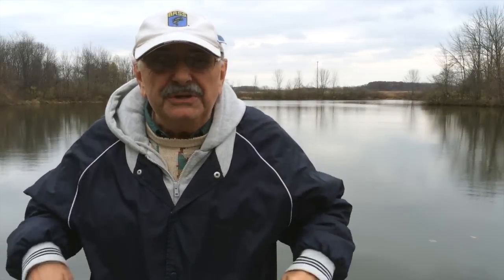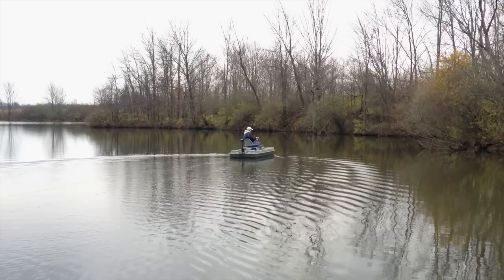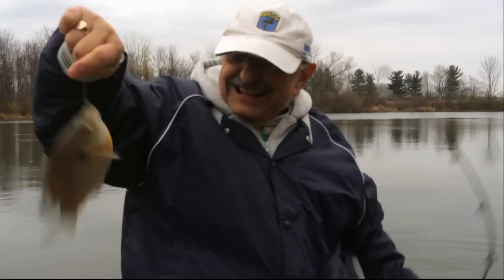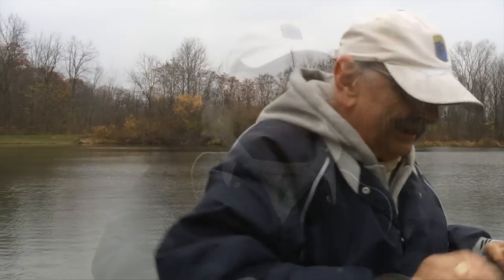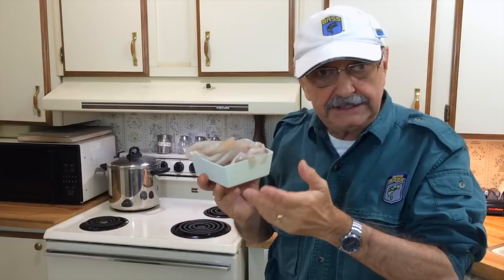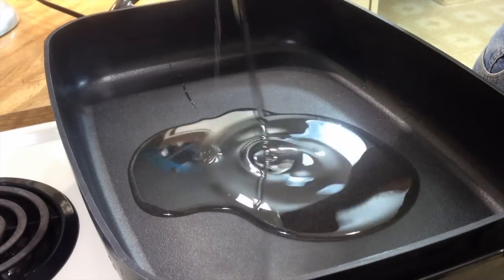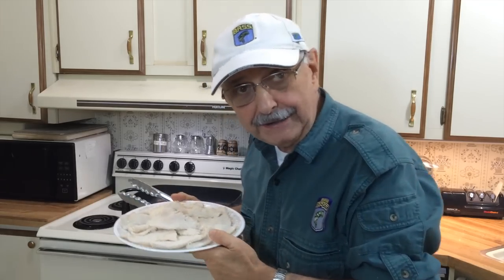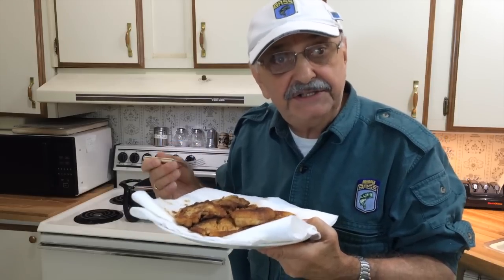From the Water to the Frying Pan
On this cold, gloomy, fall day, I felt confident that bluegill fishing would be good. I was hungry and in the mood to fry up some freshly caught fillets. I wanted to show how easy it is to catch fish on days like this, and also, how easy it would be to fry up my catch. Let’s see if I can pull this off.

Here’s one of my recipes for fried bluegill fish fillets:

1 to 2 pounds of small fish fillets
1 egg beaten
1 can evaporated milk
5 to 8 ounces of corn flour, or other flour
3/4 to 1 teaspoon salt
1 teaspoon of garlic powder
1 teaspoon of onion powder
1 to 2 teaspoons of chipotle chile powder
1 teaspoon of cumin
1/2 cup of peanut oil
1 stick (4 oz.) of butter

Directions:

Beat egg in a medium bowl, then add can of evaporated milk and whisk. Add fish and let them soak in the milk in the refrigerator while making the flour mixture. Put flour into a gallon zip type plastic bag. Add all the other dry ingredients to bag and mix thoroughly. Drain the fish fillets and add them to the bag. Shake the bag until the fish are thoroughly coated.

Heat your largest skillet to 375° F with oil and butter. Lay the flour dusted fish on to a plate. When oil and butter are up to temperature, place the fillets in the skillet and immediately set timer to 2 minutes and 30 seconds. Flip the fillets and set timer for 1 minute and 30 seconds. Do not overcook. Remove the fish with slotted spatula to plate covered with paper towels.

Music for this video is “At the Jazz Band Ball,” a 1917 jazz instrumental recorded by the Original Dixieland Jazz Band. It is one of the earliest and most recorded jazz compositions. The song is a jazz classic and a standard of the genre. It is performed here by Tuba Skinny, recorded “at the Daryl Begin Party.”